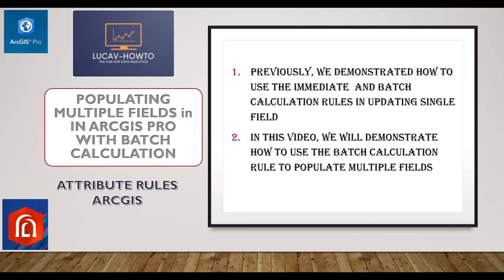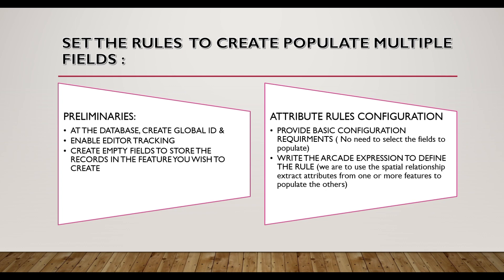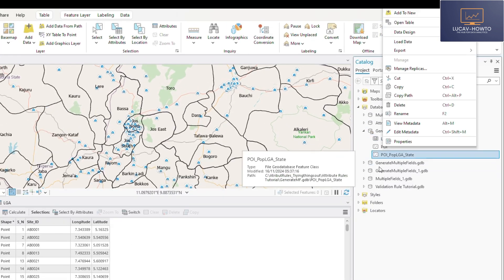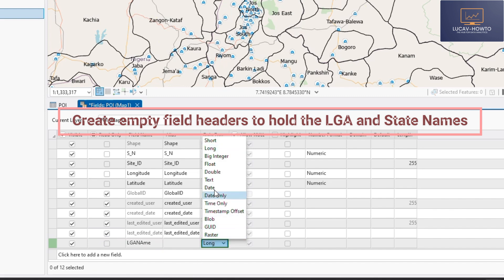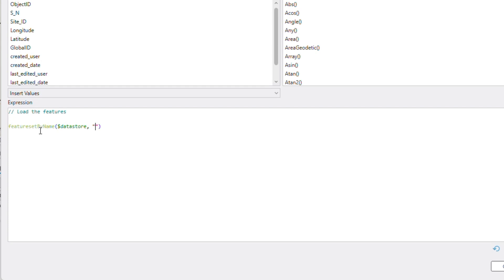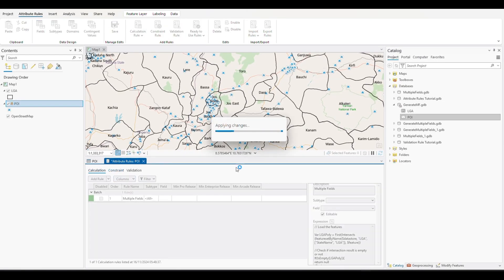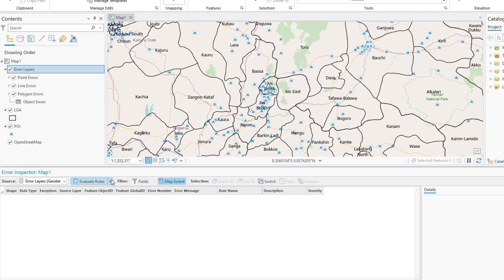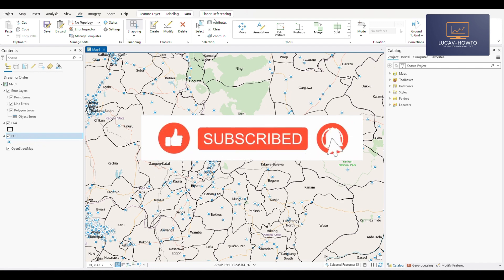Auto-Populate Multiple Fields in ArcGIS Pro | Attribute Rules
This video was to unlock the power of Attribute Rules  in ArcGIS Pro
 with our latest tutorial! 🚀 In this video, we dive into the use of attribute rules to auto-populate multiple fields in a feature using Arcade Expressions.

Case Study:

Point Feature: POI (Point of Interest)
Polygon Feature: LGA Boundaries of Nigeria (LGA Name and State Name)
In this tutorial, we demonstrate how to efficiently generate the LGA Name and State Name for over 9000 POIs based on their spatial relationship with the LGA boundaries. This method not only saves time but also ensures data accuracy and consistency, making it perfect for GIS professionals looking to enhance their data management skills.

Key Highlights:

Difference between populating single and multiple fields
Creating a dictionary object for multiple fields
Enabling editor tracking
Running the evaluation rule